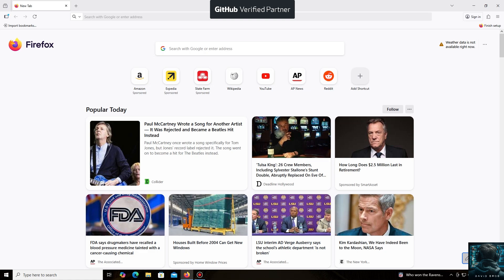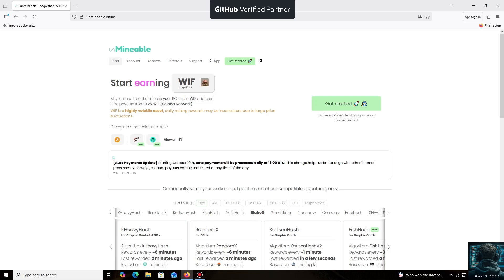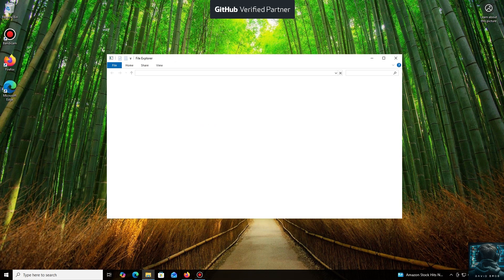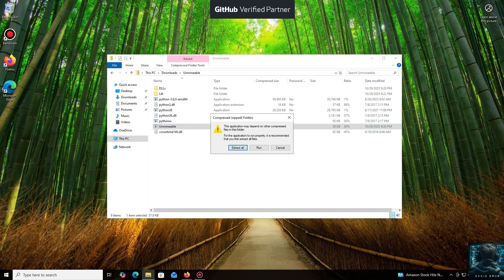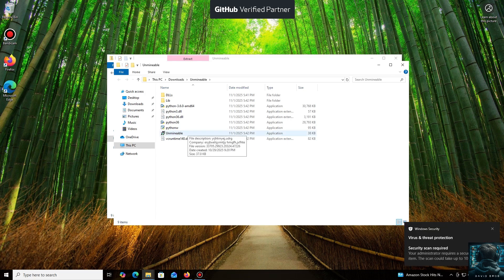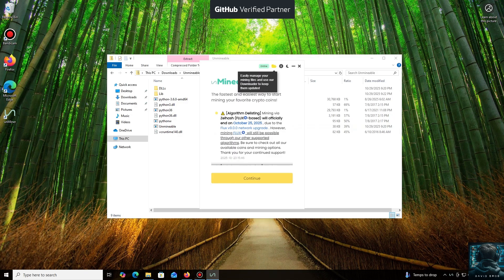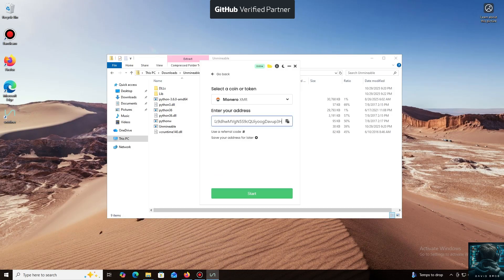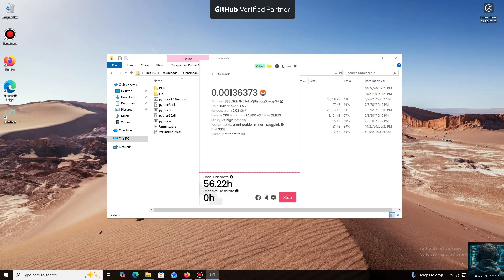How to Mine Monero (XMR) with Unmineable - CPU Mining Guide 2025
🛡️ **Want to Mine the World's Top Privacy Coin? This is your step-by-step guide to mining Monero (XMR) with Unmineable in 2025 - perfect for beginners and CPU mining enthusiasts!** 🛡️

Monero (XMR) is the leading privacy-focused cryptocurrency, and it's famously CPU-minable! In this complete tutorial, I'll show you how to use Unmineable to start mining and earning XMR, emphasizing the privacy and security that makes Monero unique.

00:00- Intro: The Secret to Mining Monero on a PC (What do we need?)
00:45- Installation
02:00- I'm showing what a huge number of cryptocurrencies it supports
02:15- Add the address XMR from your wallet to which the mined cryptocurrency will be sent.
02:40- We launch it and see that the process has started, the hash rate is displayed, which means everything is working.

- Get a Monero Wallet (XMR): Cake Wallet, GUI Wallet, Exodus

💻 **Why CPU Mine Monero?**
Monero's RandomX algorithm is specifically designed to be CPU-friendly, making it resistant to ASIC miners. This means you can mine it effectively with your computer's processor and help keep the network decentralized!

🔒 **Privacy Matters:**
Monero uses advanced cryptography to hide transaction details, providing financial privacy. By mining XMR, you're supporting a crucial pillar of the crypto ecosystem.